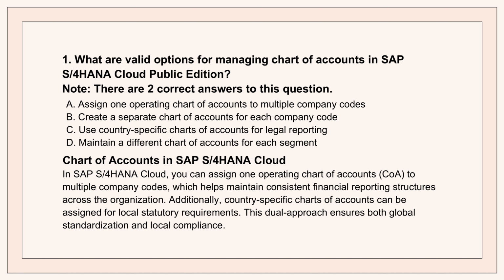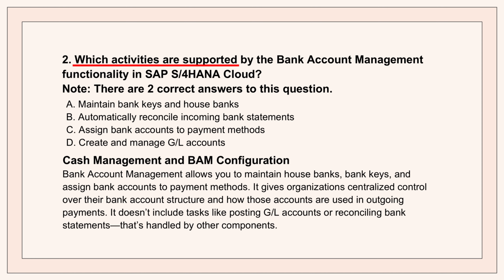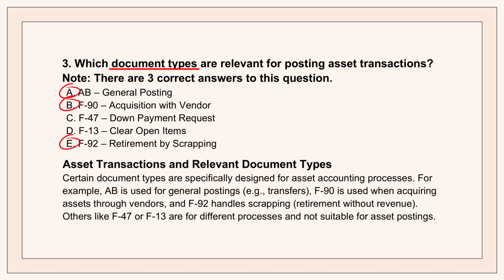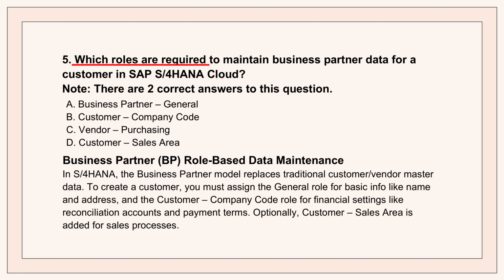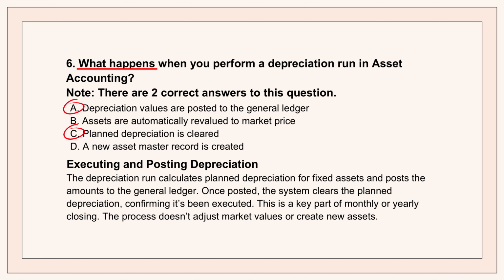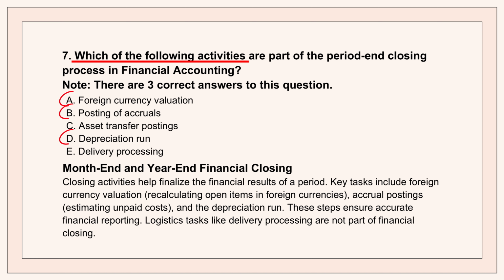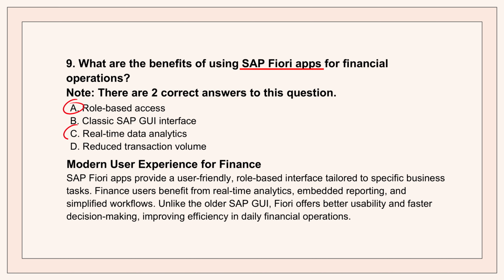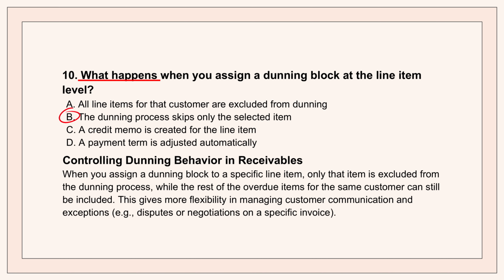C_S4CFI_2504 Exam Free Questions Share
In this SAP Certified Associate - SAP S/4HANA Cloud Public Edition – Finance C_S4CFI_2504 exam video, we go through real-style C_S4CFI_2504 exam questions to help you understand the exam format, key topics, and best strategies to pass!

Topics Covered:

Financial Accounting in SAP S/4HANA Cloud
Organizational units, master data, and configuration
Reporting and analytics
Key business processes in finance

Whether you're just starting your preparation or reviewing before the exam, this video is packed with helpful practice questions and explanations to boost your confidence.